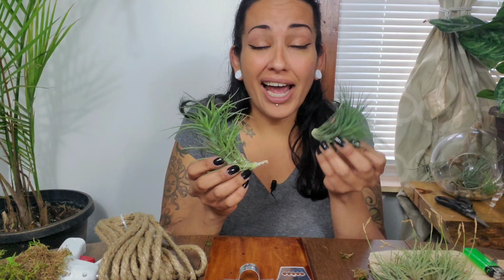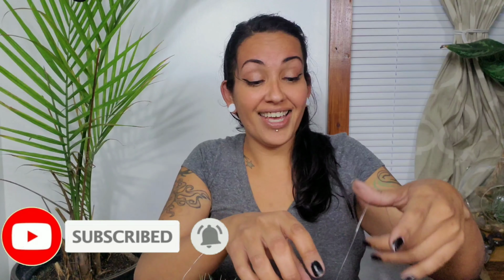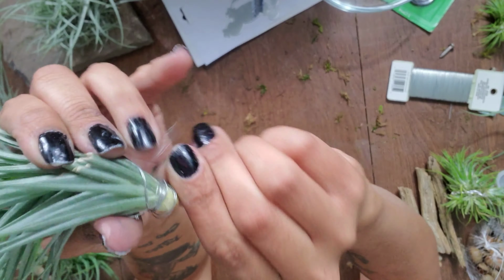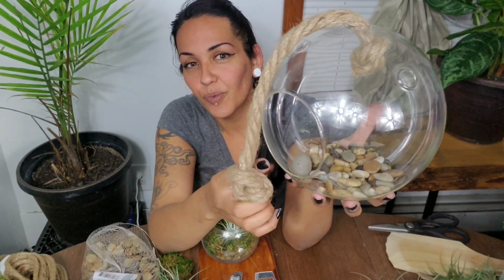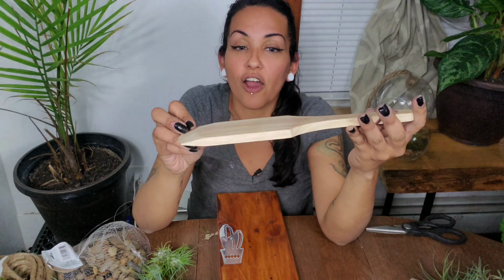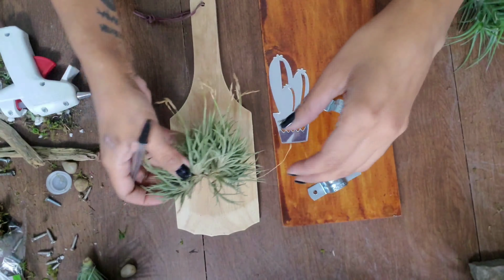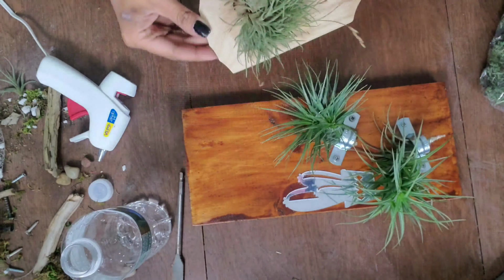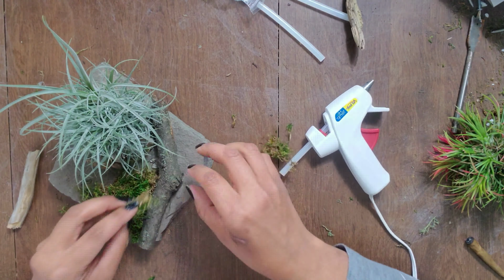DIY AIR PLANT WALL MOUNT IDEAS I EASY CRAFT BUILD DISPLAYS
DIY airplantdesigns craftideas DIY AIR PLANT WALL MOUNT, EASY DISPLAY IDEAS. CRAFT BUILDS. These craft ideas are budget friendly. I went to the dollar store and bought most of my materials there. I got rope, glass bowl, wire, rocks, moss and stickers just from the store alone! I got the large terrrarium bowl from Five Below. First idea was hanging the air plant. Pick the material you'd want to hang the plant with. I had fishing line, hemp string and even a beaded one. Make sure to wrap the wire at the base of your plant. Terrarium build started with rock at the base and the airplant nestled on . I added moss around for an added nature look. Stapled rope to the board so I can hang this piece. I copied this format on a rock slate I found in my back yard!. There was some life lessons I learned while doing these projects. One of which was learning how to be gentle with my plants being I'm a bit rough around the edges haha.